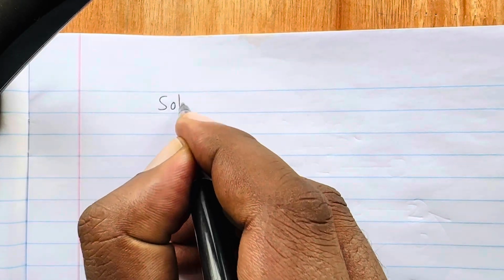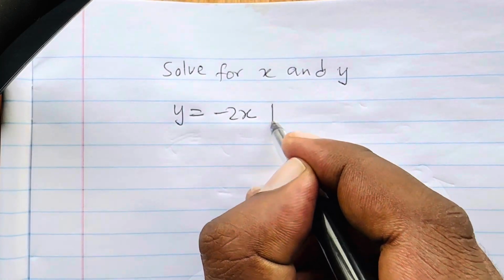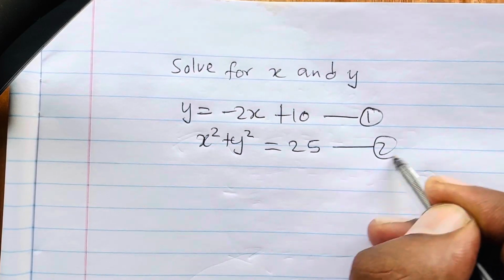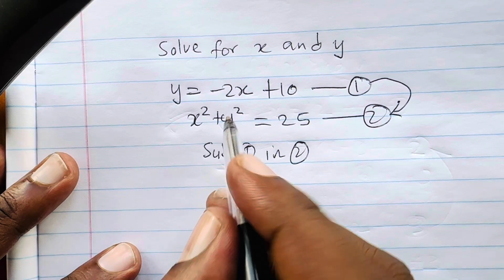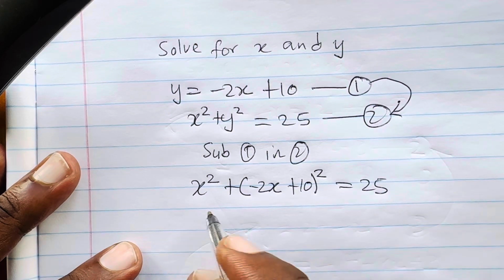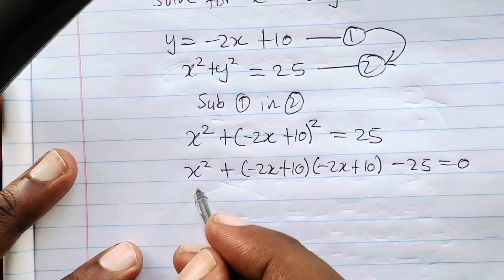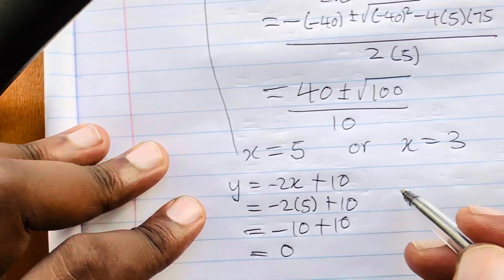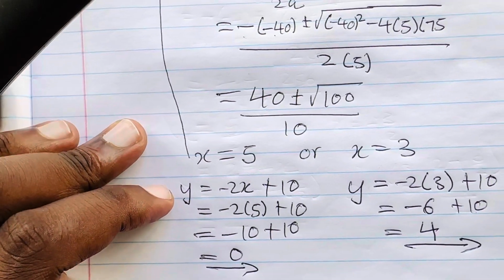Solve for X and Y